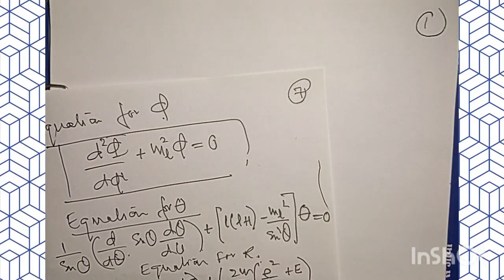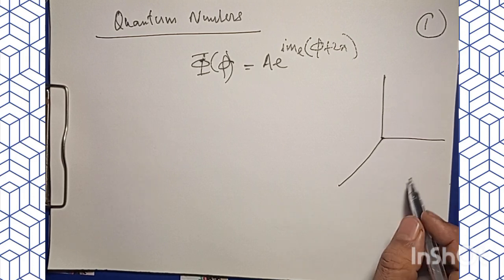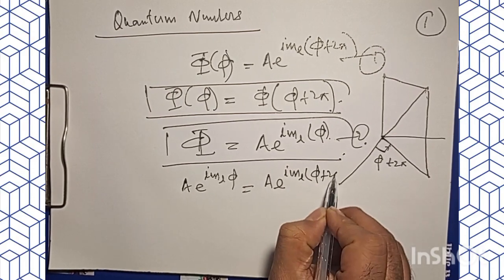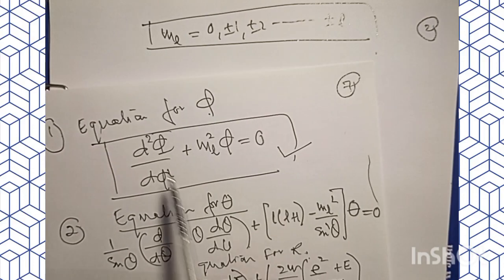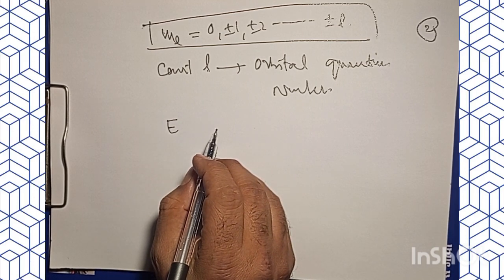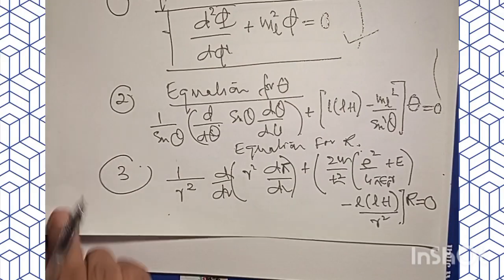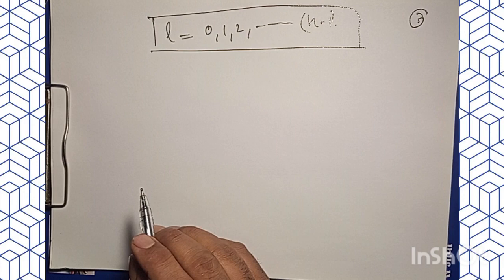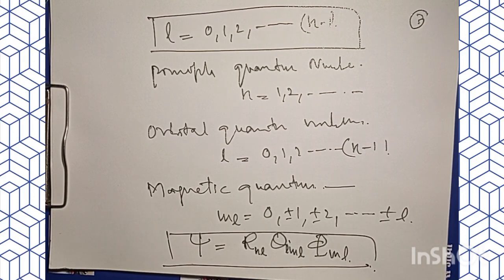First three quantum numbers spontaneously evolve by solving Schrodinger equation on hydrogen atom